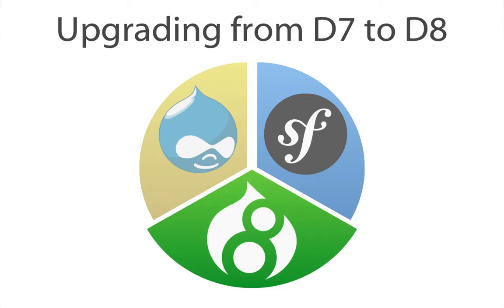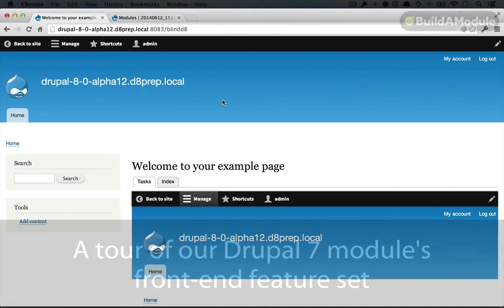178. The three groups of knowledge that you need to work with Drupal 8 effectively